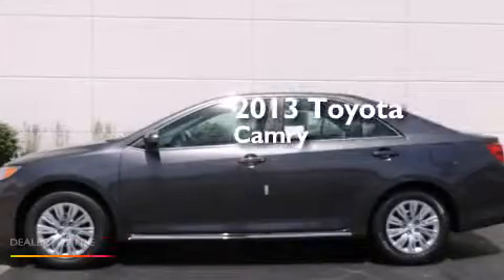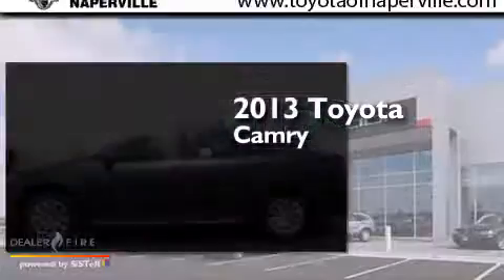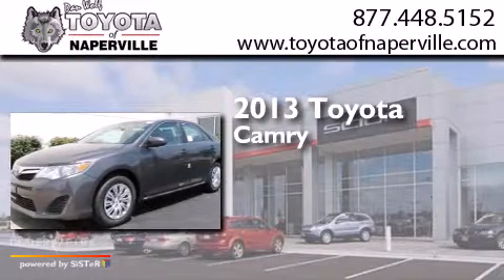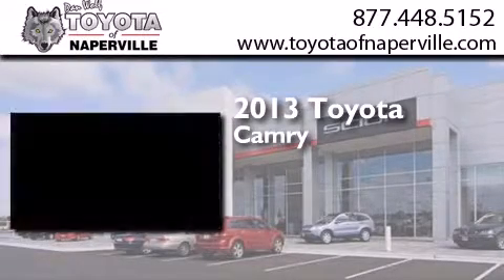2013 Toyota Camry Napervillle IL